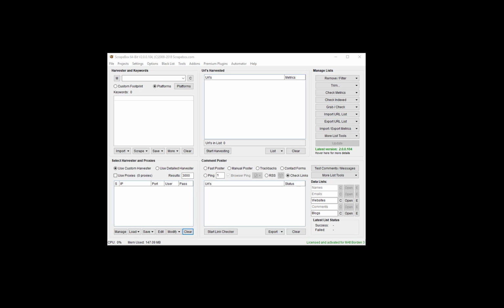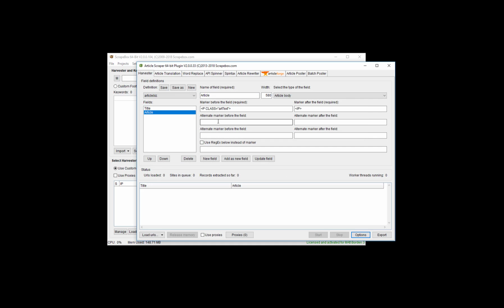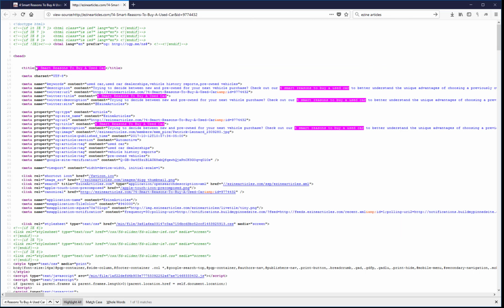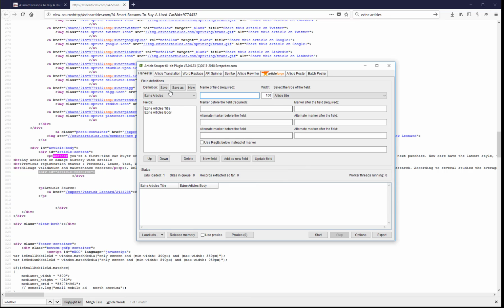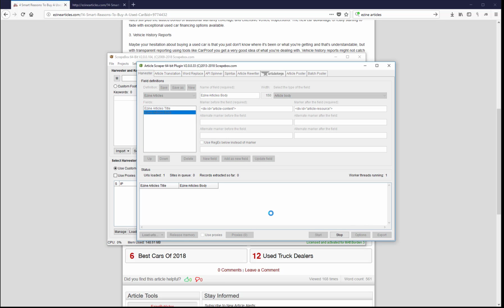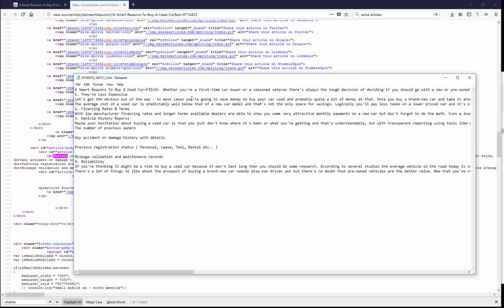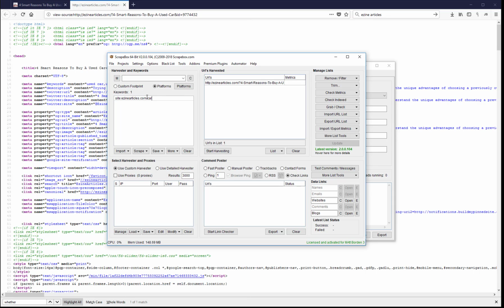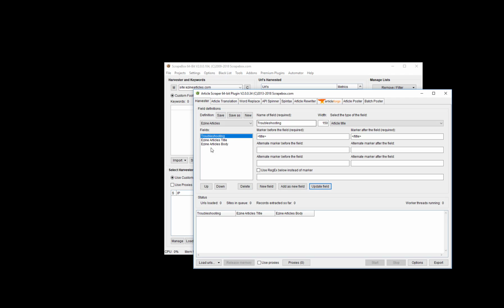Scrape Articles from Any Site in Any Language - New Scrapebox Article Scraper Plugin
Scrapebox Article Scraper has been rebuilt and now can be customized to scrape any article from any site.  Previously it worked with fixed sites, but now you could scrape any article from any site in any language.

This video covers the new custom article harvester section only.  The other tabs are covered in a separate video which is linked to above.

Now you can scrape articles from popular sites like
Ezine Articles